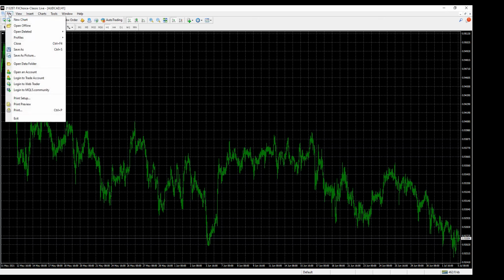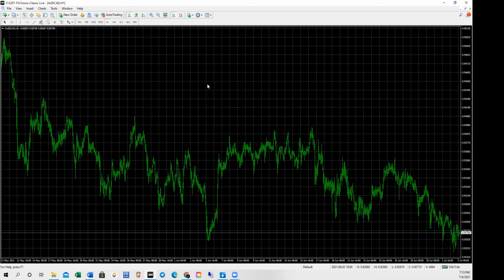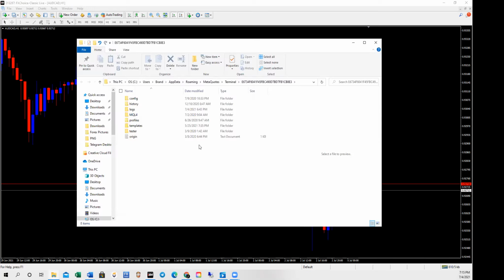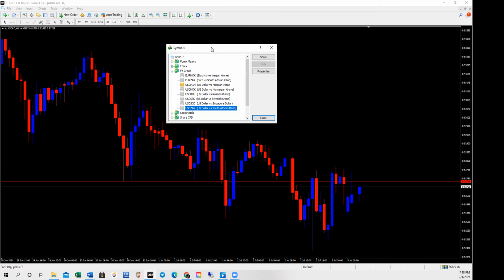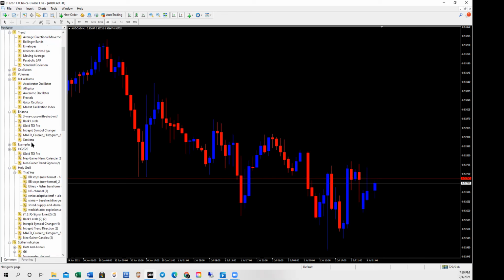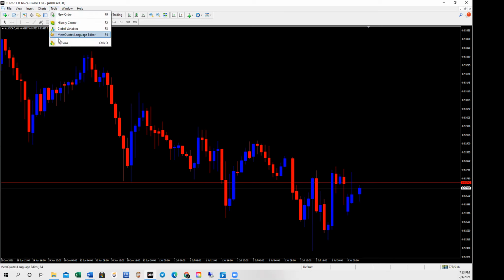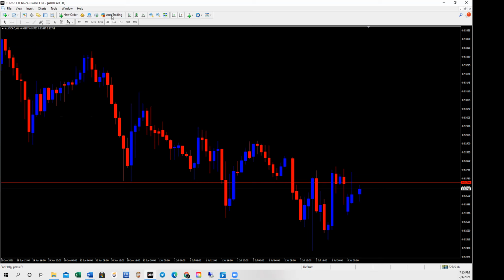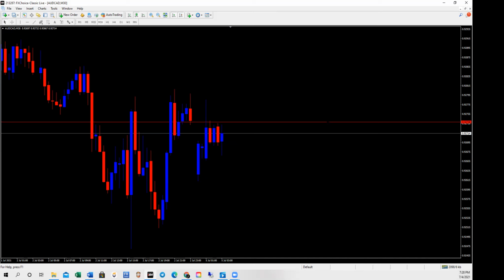My Financierge Telegram Overview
Quick how to on telegram functionality